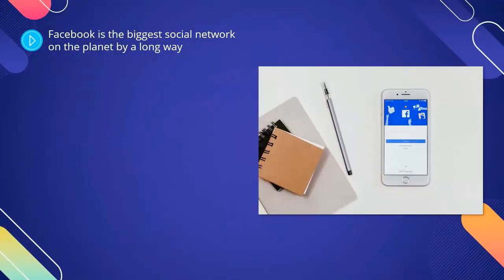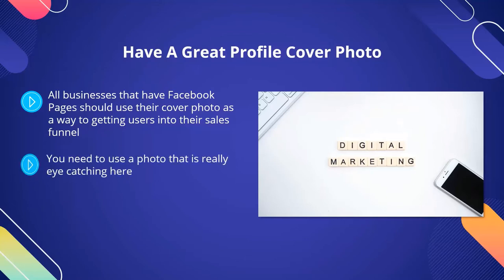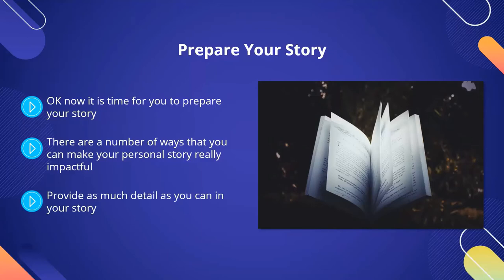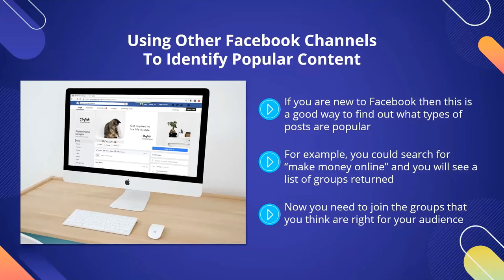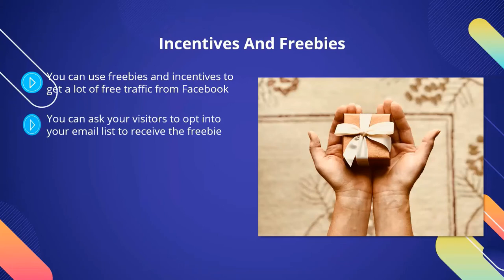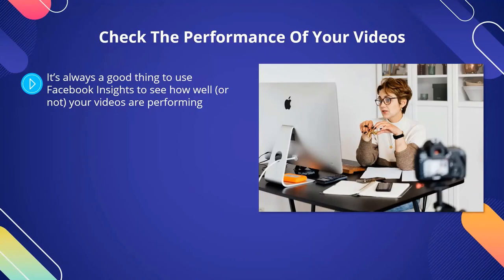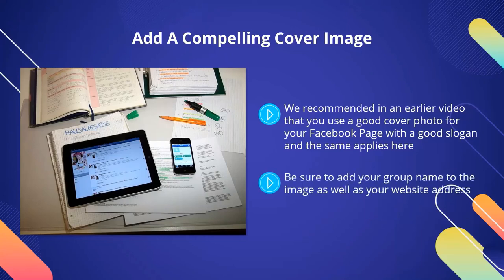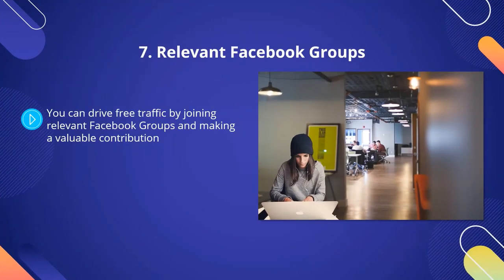Free Facebook Traffic Strategies | Social media Marketing By Facebook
✅Hello Everyone, 😉👌

In this video, we discuss Free Facebook Traffic Strategies . This is a full course.  So we invite you to join us  until the end of this course.

Generate Unlimited Leads and Sales Using Facebook Without Spending A Dime On Ads. No stones are left unturned when you get your hands on this now. You will become a complete expert on this, and you’ll get everything you need inside to do the same. It is much tougher to get free traffic these days as Facebook wants marketers to spend money on ads instead.

To successfully drive free traffic from Facebook you have to know what works and what doesn’t. Other marketers have tried driving free traffic from Facebook and failed. We have worked hard to provide you with everything that you need to know to use the Facebook platform to generate free traffic.

- The Reality Of Free Facebook Traffic.
- Optimize Your Facebook Page.
- The Importance Of Your Personal Story.
- Giving Your Audience What They Want.
- Content For Free Facebook Traffic.
- Free Facebook Traffic From Video.
- The Power Of Facebook Groups For Free Traffic.
- Create Your Own Facebook Group For Free Traffic.
- Best Practices For Free Facebook Traffic.